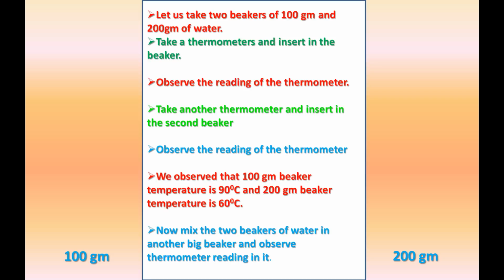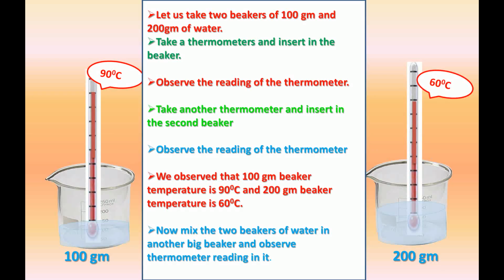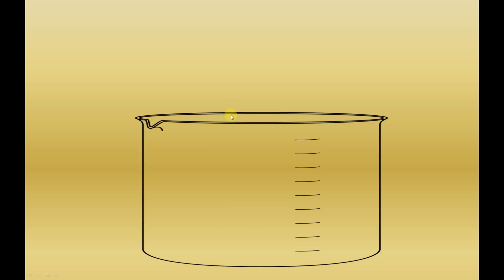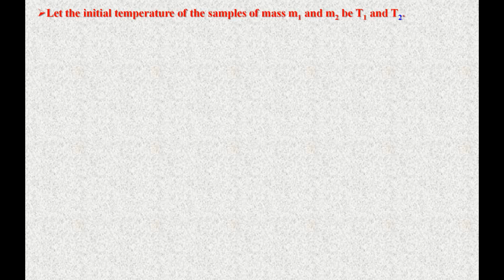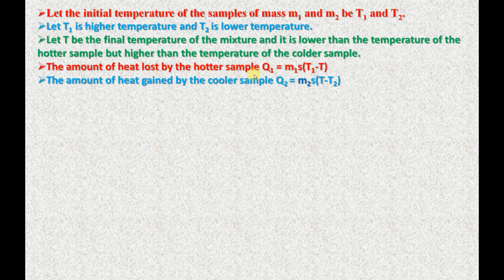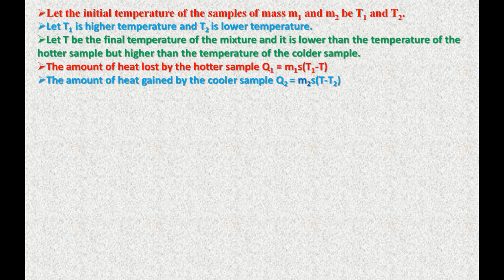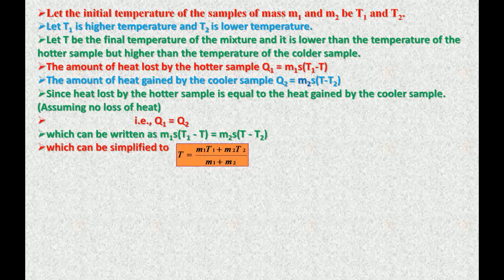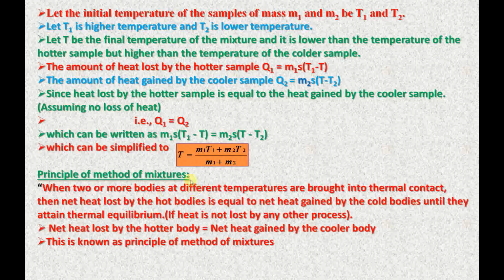PRINCIPLE OF METHOD OF MIXTURES